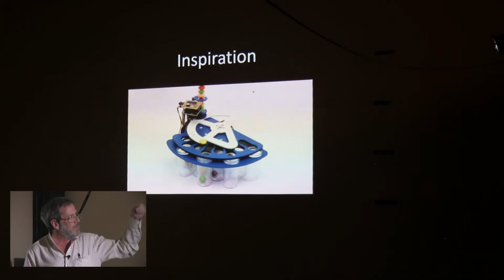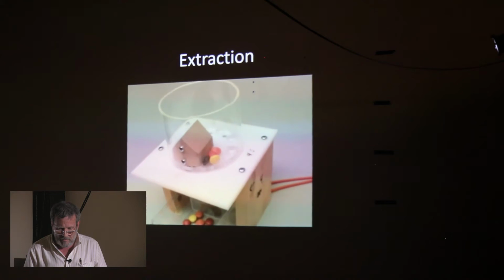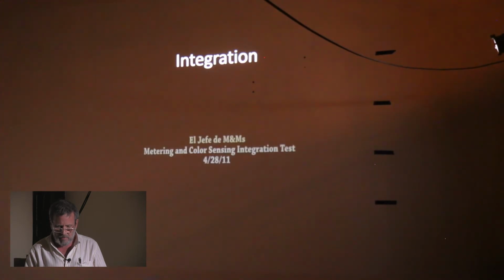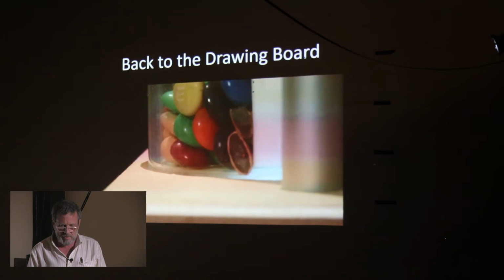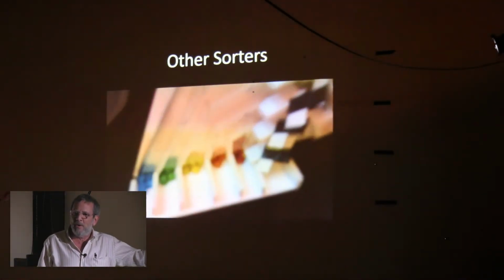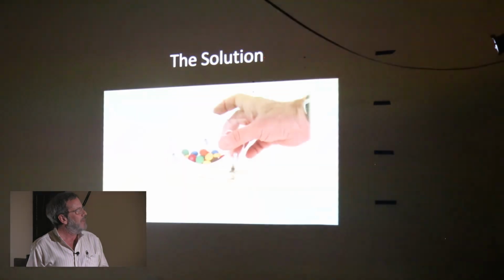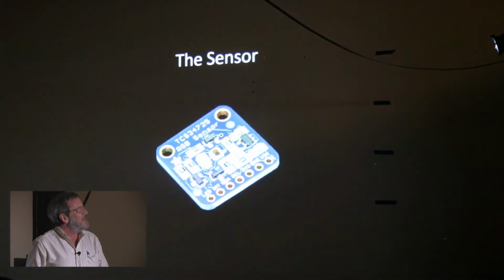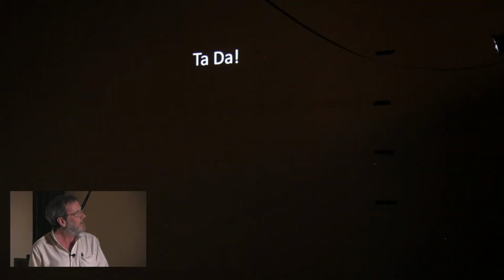"A Brief History of El Jefe de M&Ms," Karl Lautman, 2-15-18